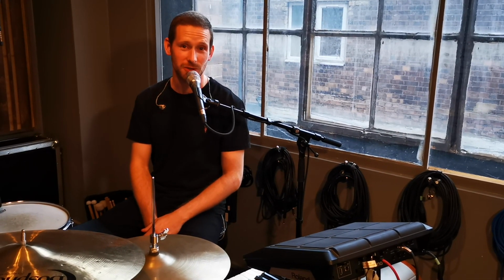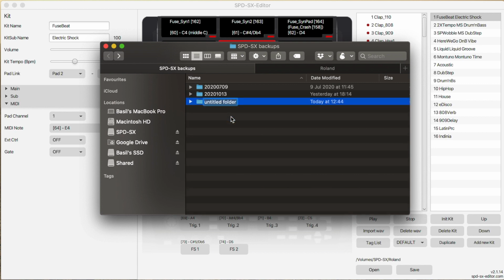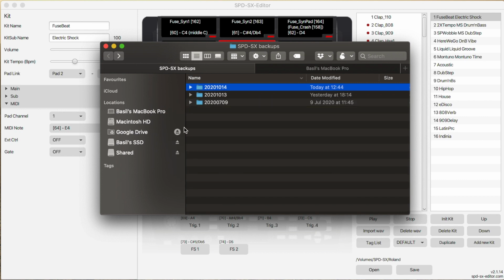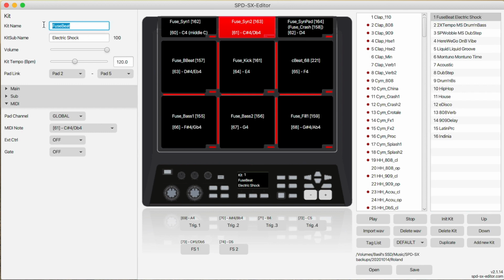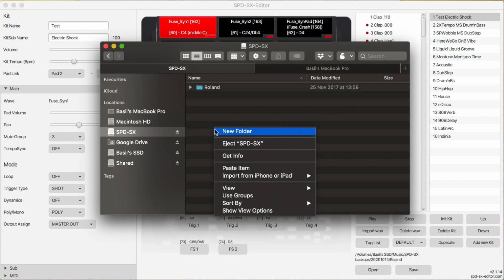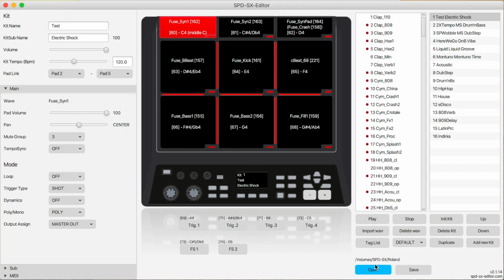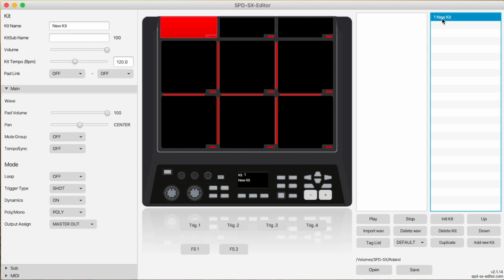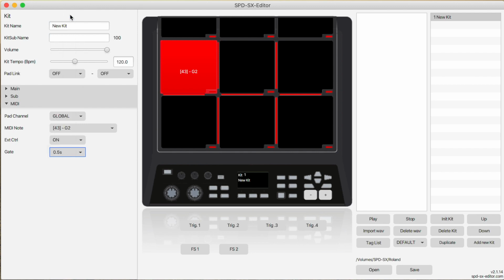Hidden SPD-SX features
The SPD-SX is the most famous sampling pad in the world and has changed the way drummers and other musicians perform live today.

In this video, I would like to introduce you to three functions that I find very useful, but which many users are not familiar with.

- Route the monitor signal through your SPD-SX
- Create backups and change the configuration without an SPD-SX
- Control other instruments via MIDI without using Ableton Live or another DAW